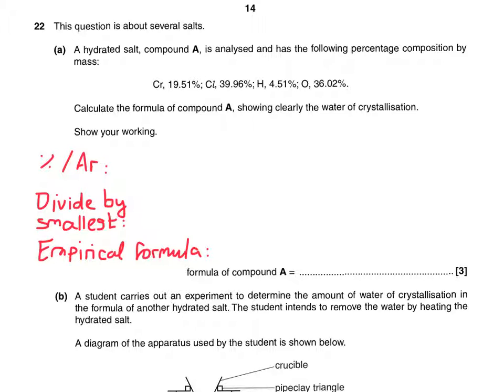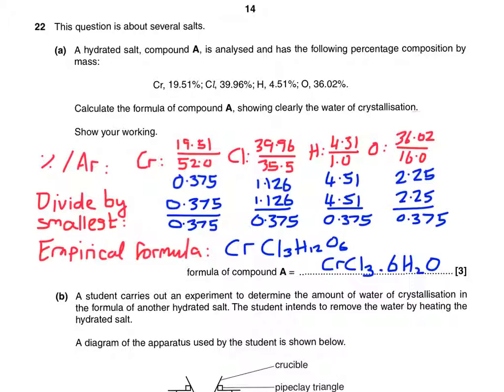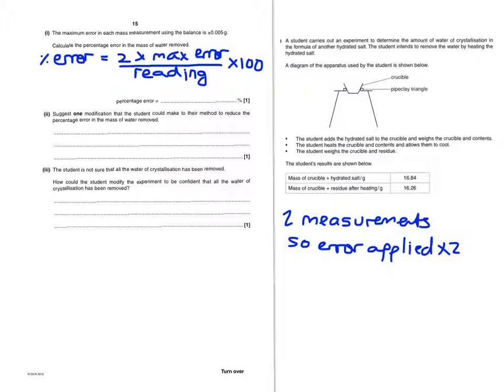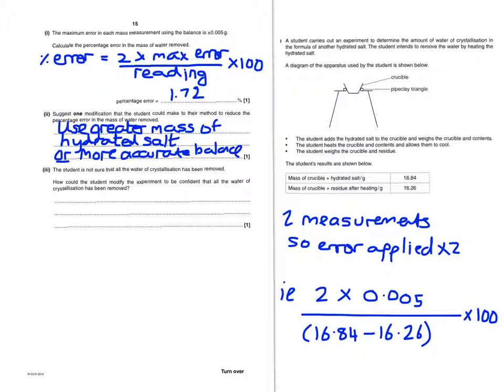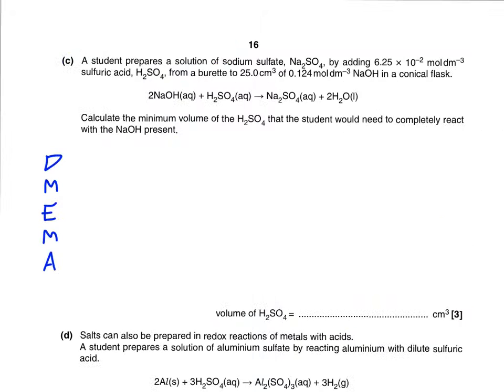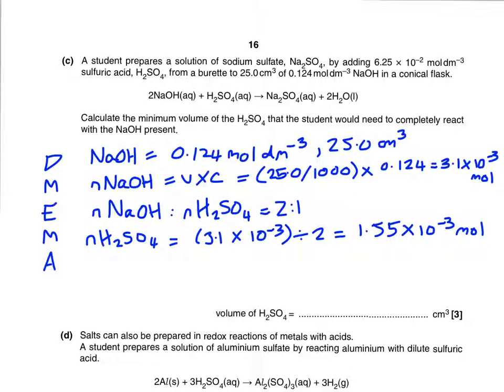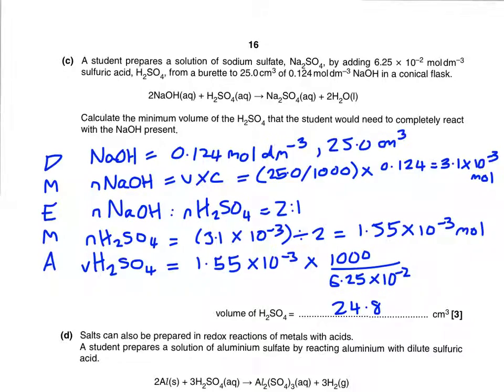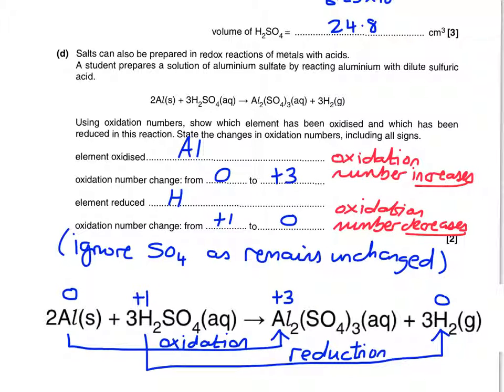OCR HO32 Breadth in chemistry 2016 paper Q22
A short clip looking at a question covering a range of first year topics.